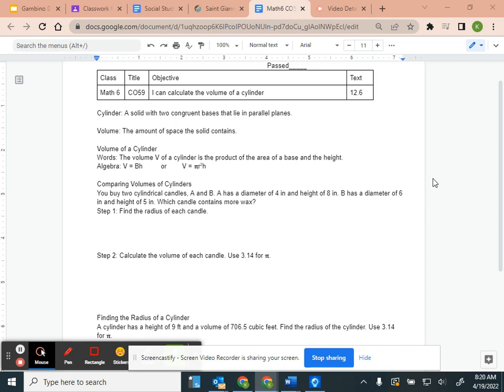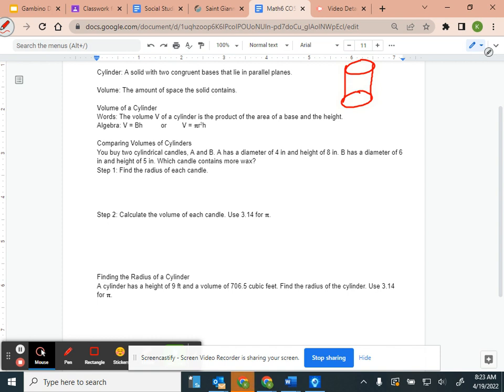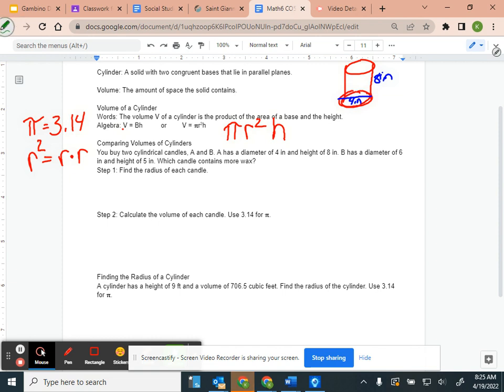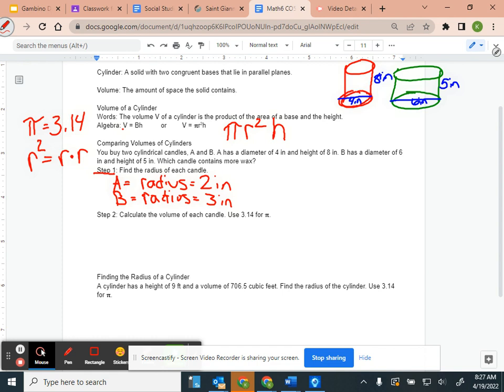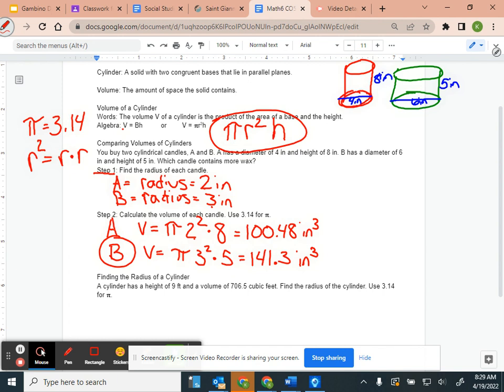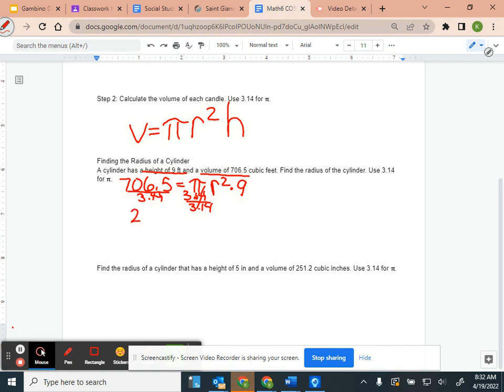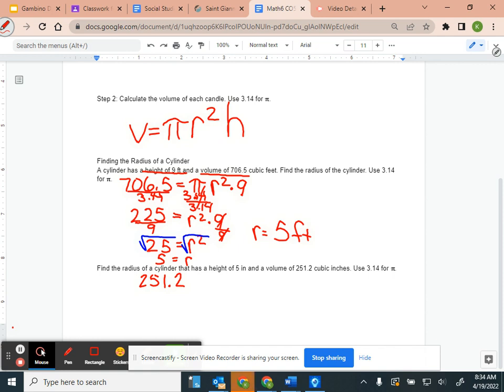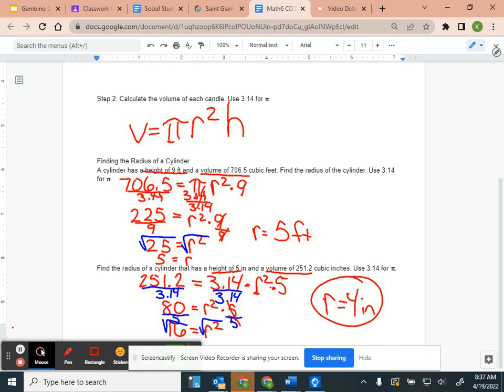4/19 Math6 CO59